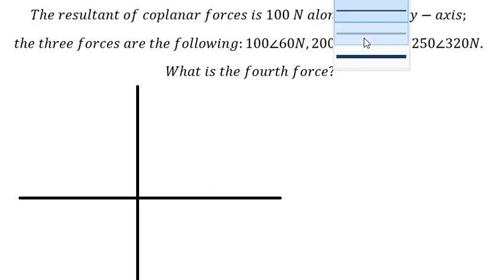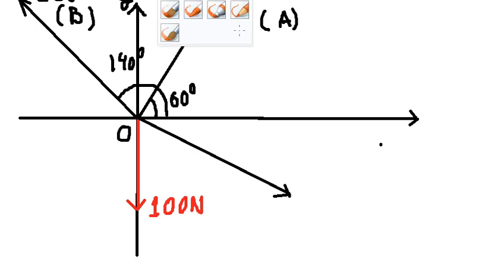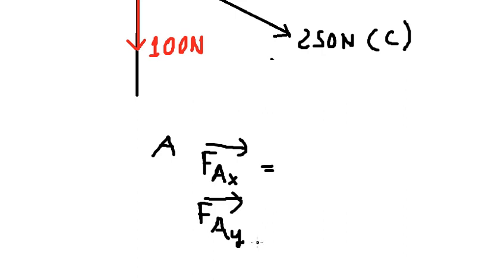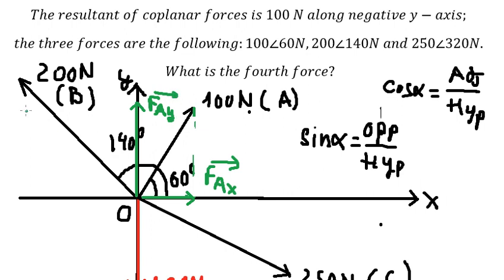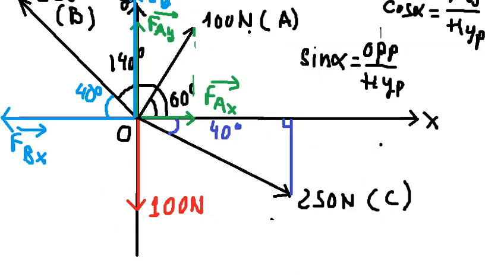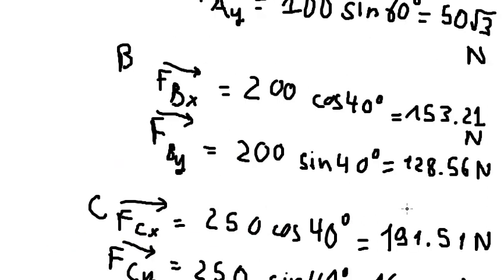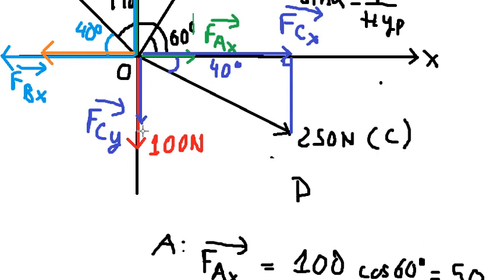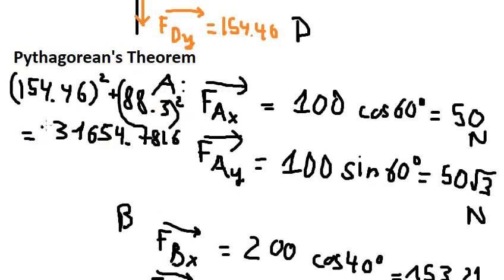The resultant of coplanar forces is 100 N along negative y-axis; the three forces:100∠60N,200∠140N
Full question:
The resultant of coplanar forces is 100 N along negative y-axis;
the three forces are the following:100∠60N,200∠140N and 250∠320N.
What is the fourth force?